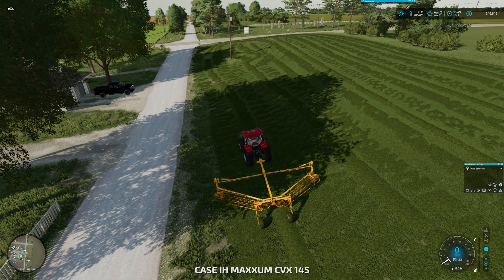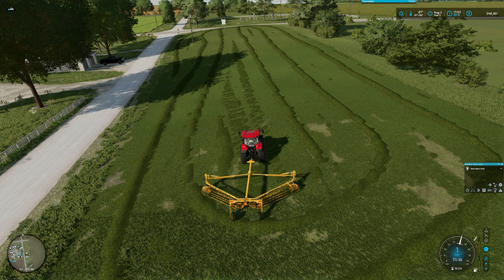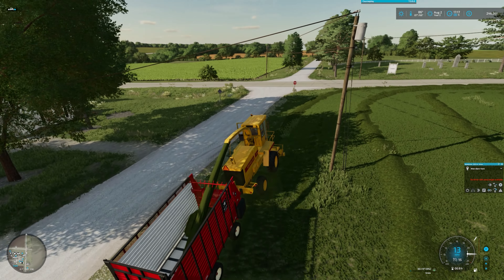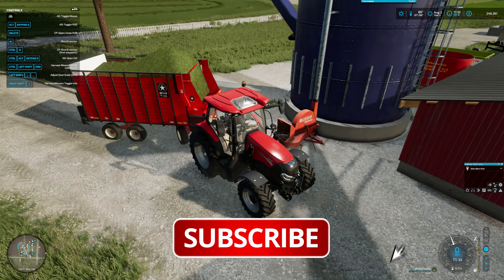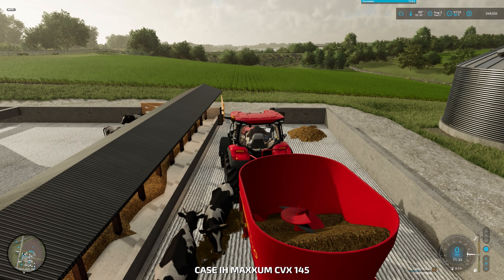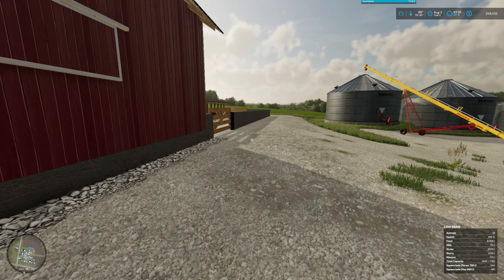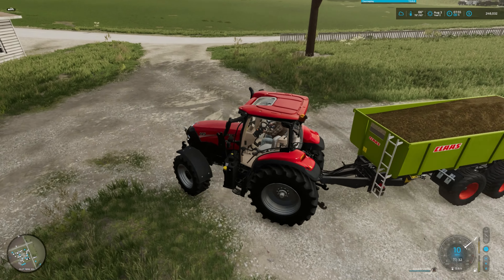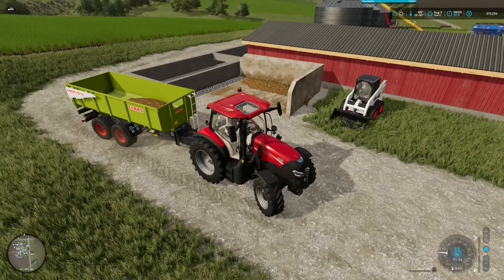Grass Silage Harvest | Ep19 CTD | FS 22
Looking to check out some other FS youtubers? Look below:
Check out some other great farm sim channels: